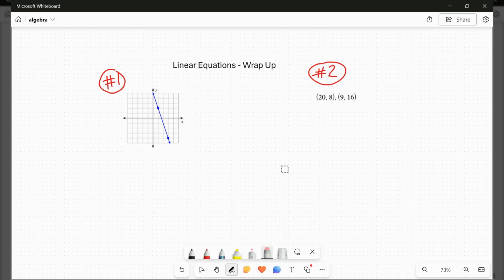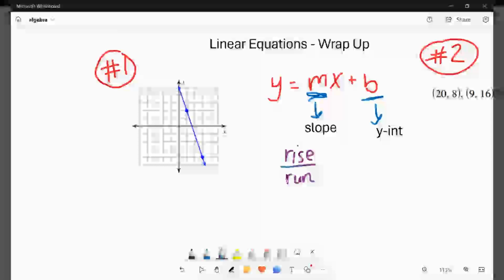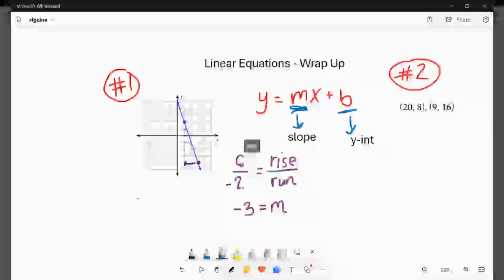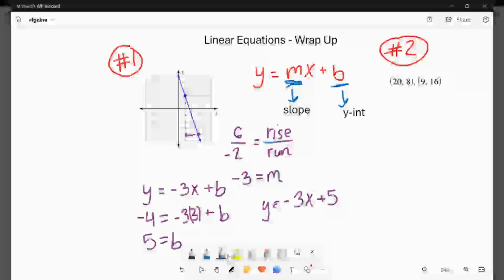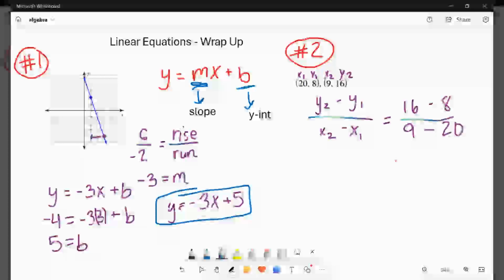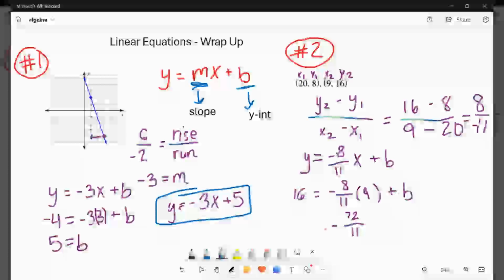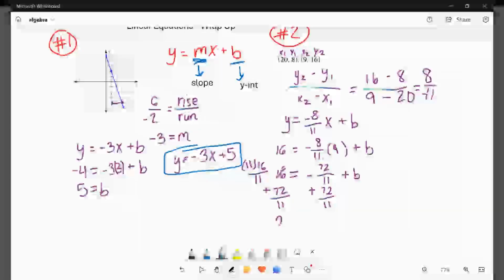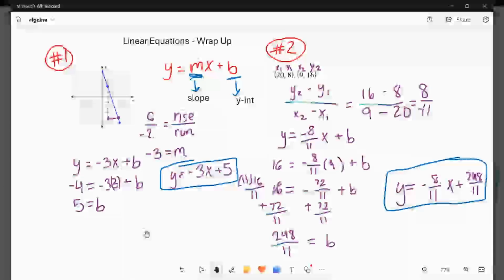Finding the Equation of a Line with a Negative Slope Using 2 Different Methods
Watch this video to wrap up finding slope using both the equation itself and visually counting on a graph! Here we work with some negative slopes as well.